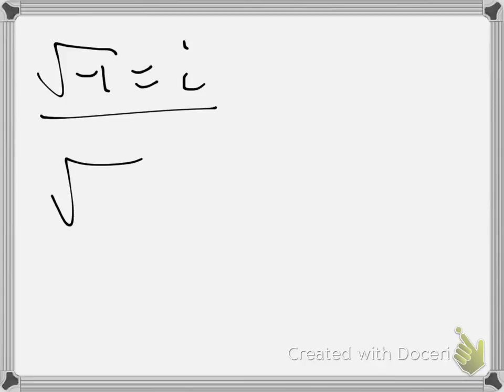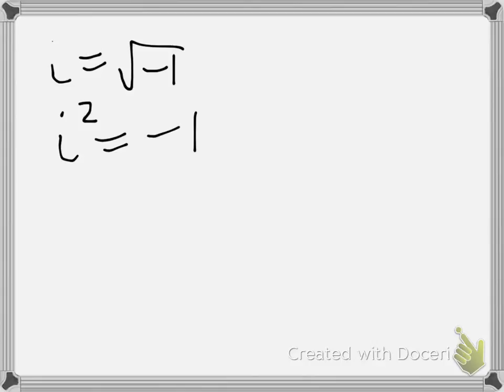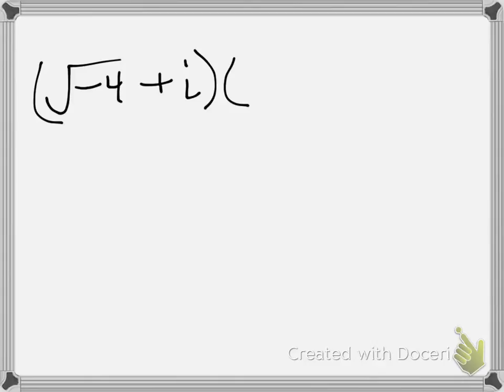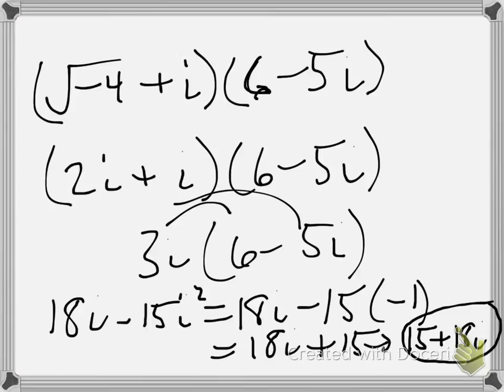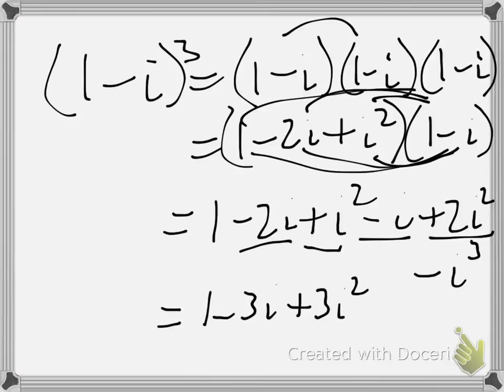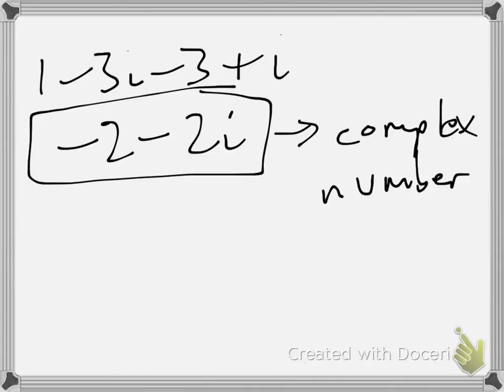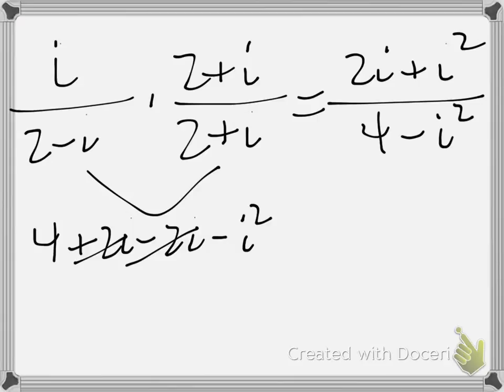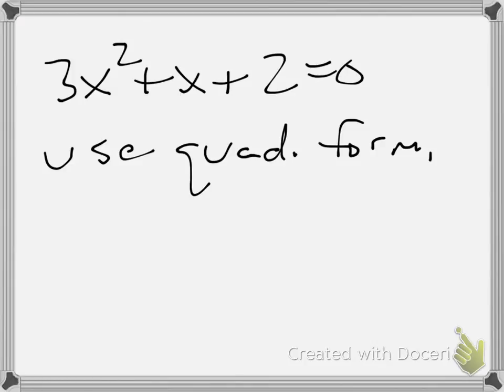Pre-Calc P.6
These are notes for complex numbers and their operations